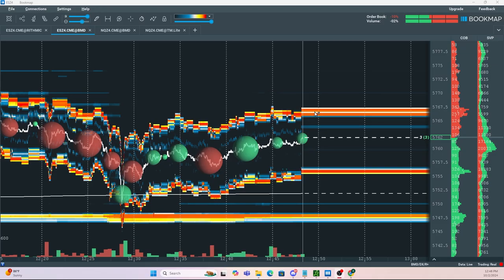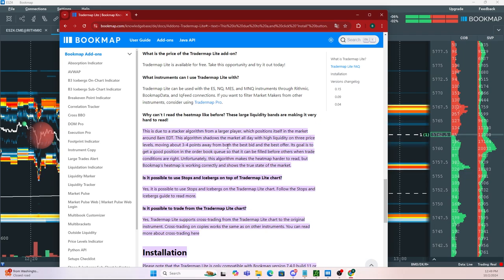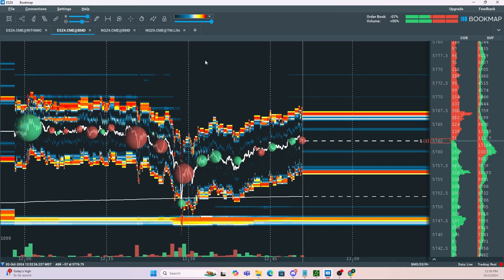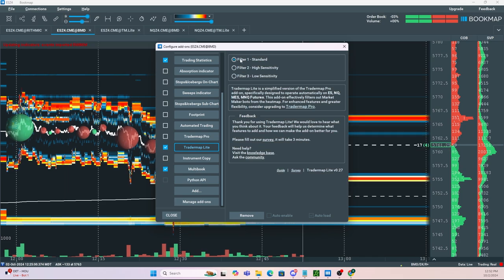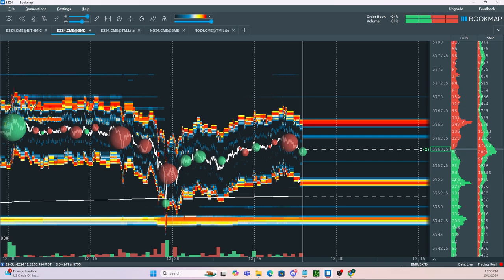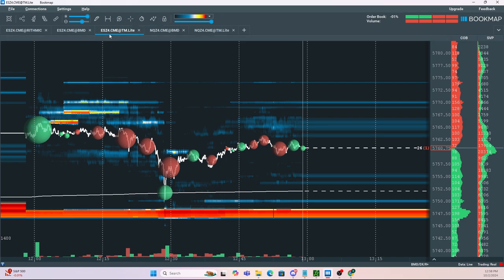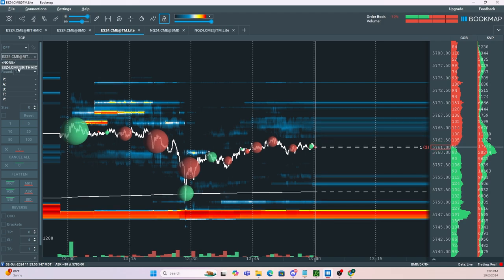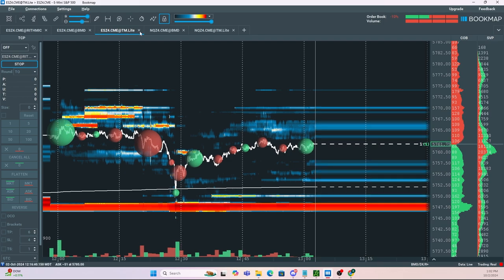Tradermap Lite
👉 Follow BOOKMAP